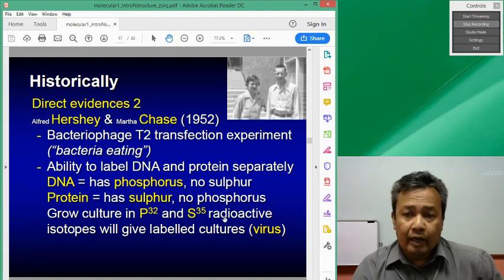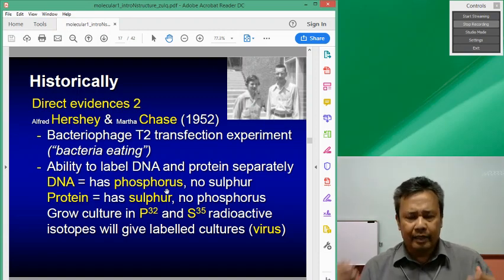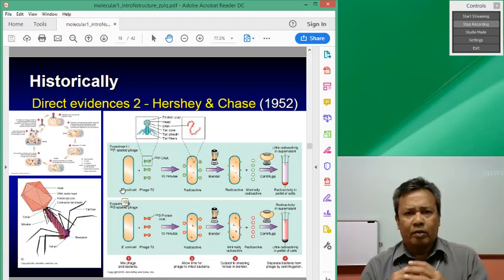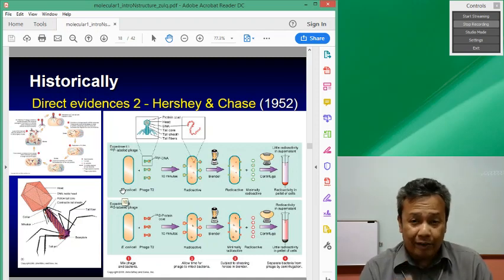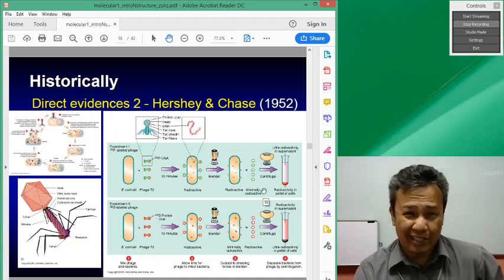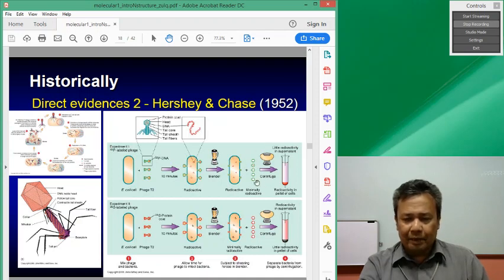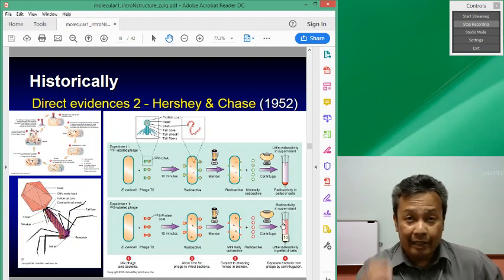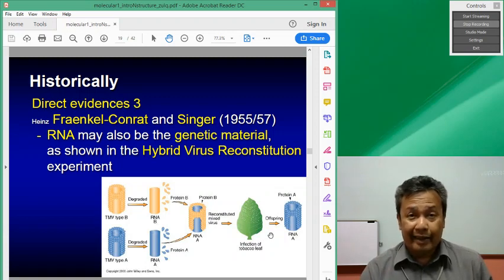MG3 SIL1001 Intro and DNA Structure #3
These series of slides talks about the structure of DNA